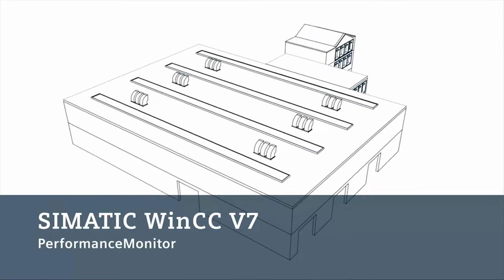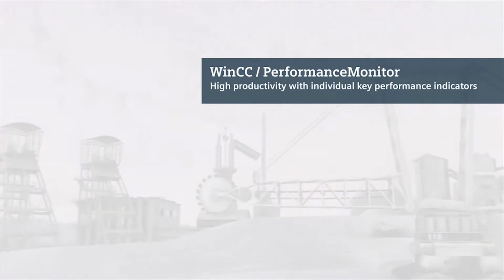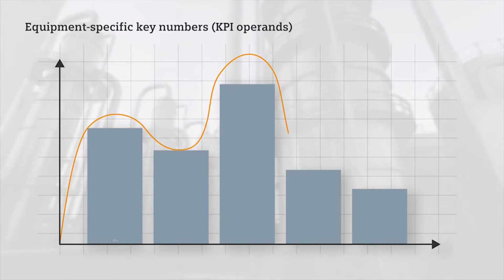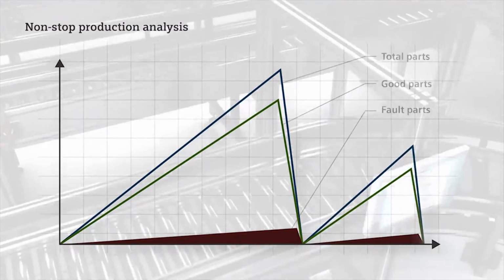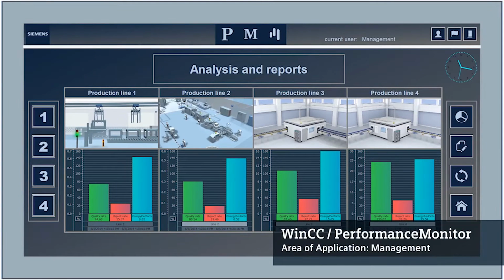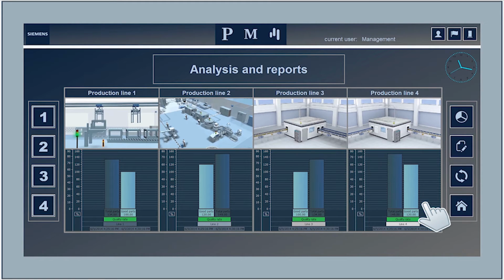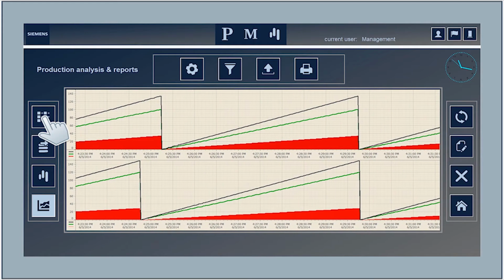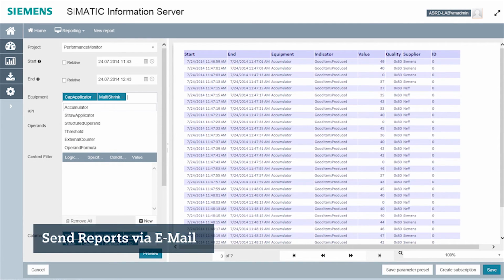SIMATIC WinCC / Performance Monitor V7.3 (EN)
SIMATIC WinCC/Performance Monitor The WinCC/PerformanceMonitor enables a flexible calculation and powerful analysis of plant-specific key performance indicators (KPIs). These figures are the basis to develop optimization potentials to increase the efficiency.